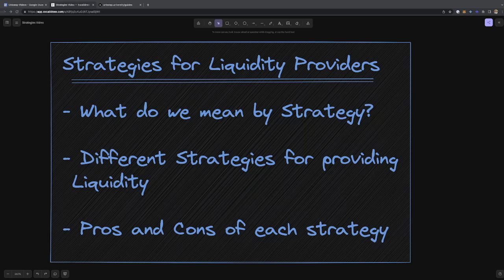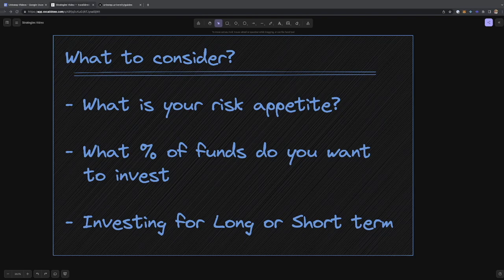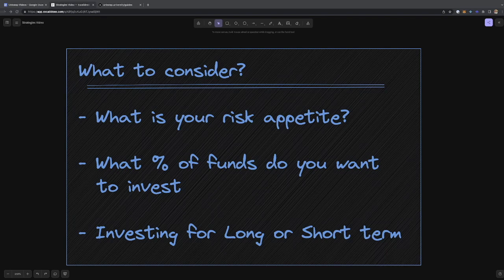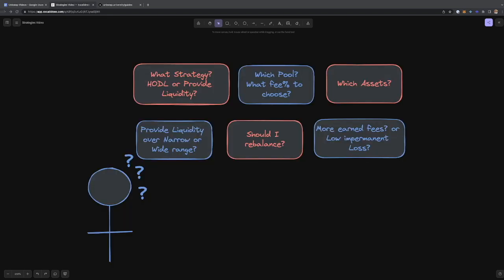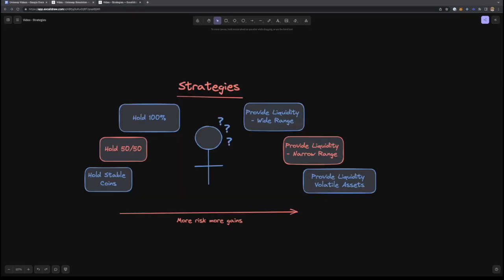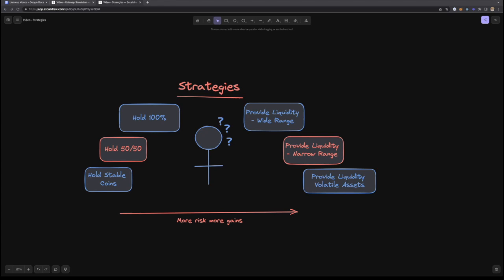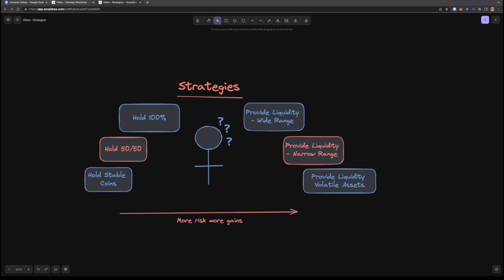Uniswap V3 - Strategies for adding Liquidity